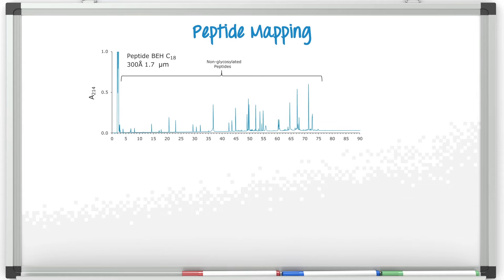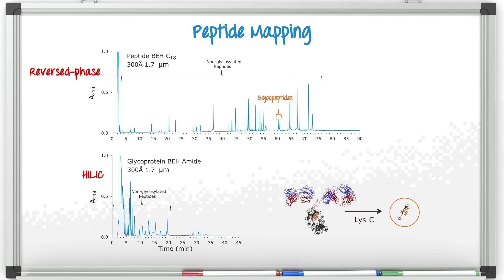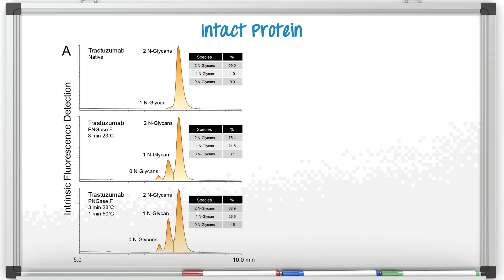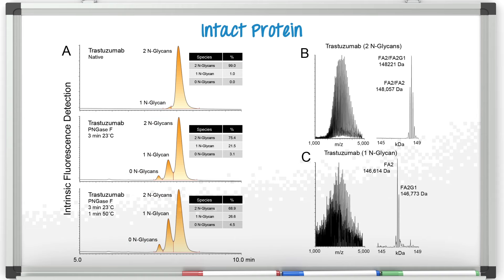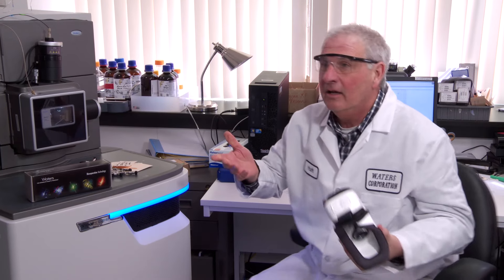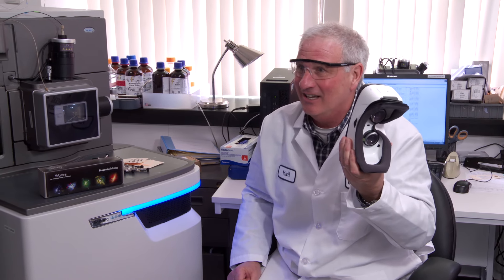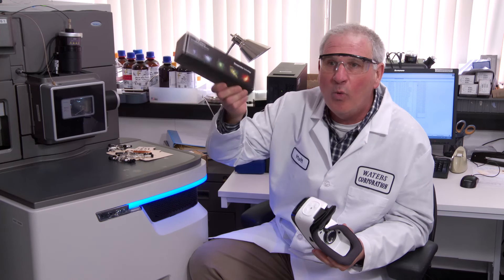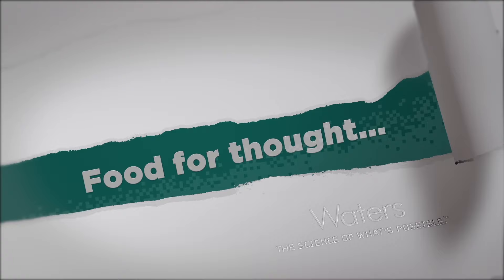Behind the Science, episode 5: Where’s your sugar?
Are there better ways to understand what glycans are present and where they are attached to a glycoprotein? Our Behind the Science host Jen Fournier talks with Steve Koza, a principal applications chemist at Waters, about how to determine glycan site occupancy and linkage information.